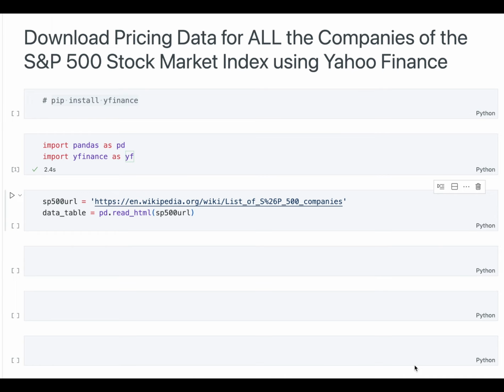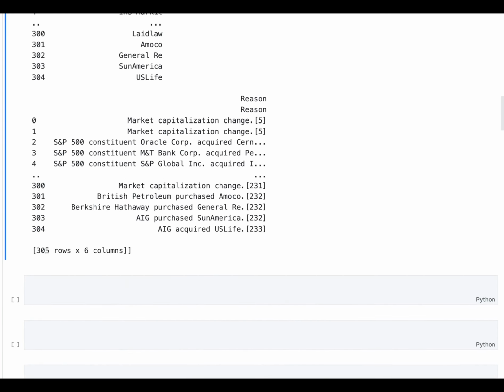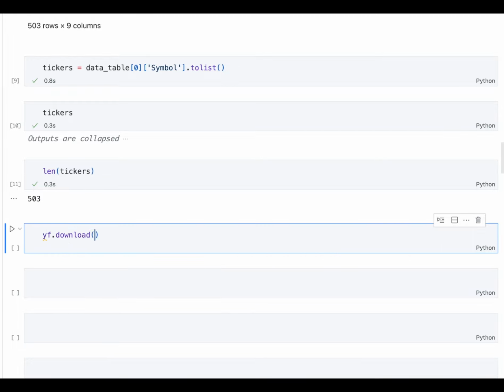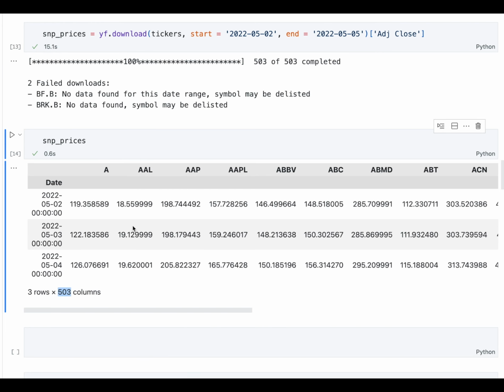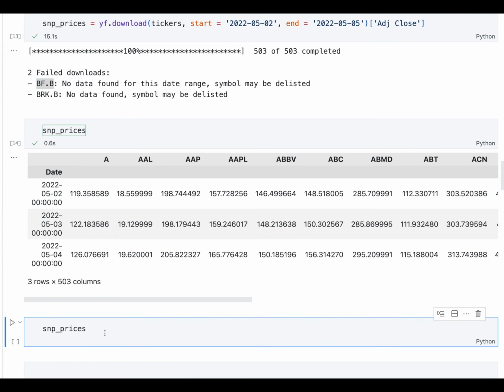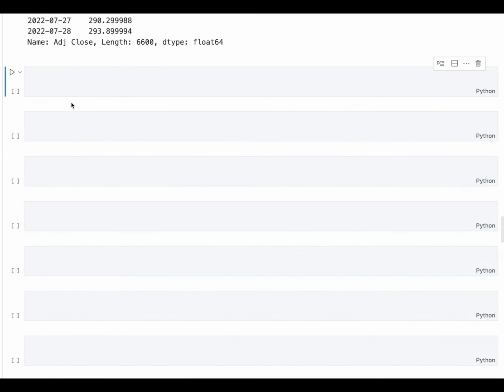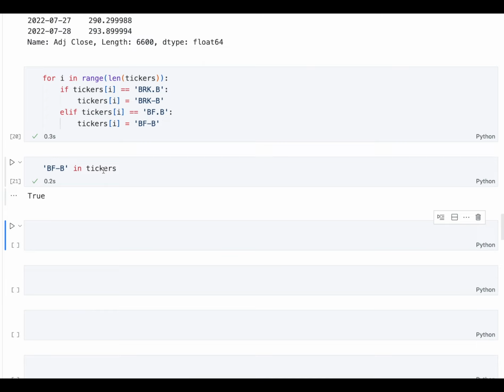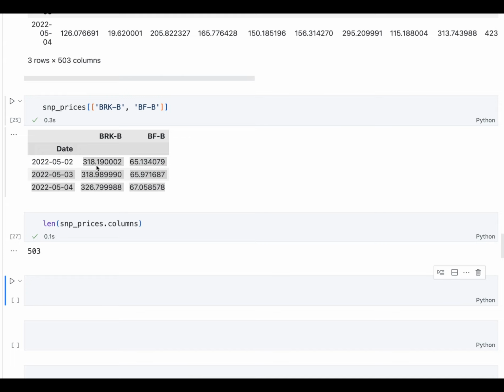Download ALL S&P 500 Market Index Company Stock Prices with Python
In this video I show an EASY way to download STOCK PRICES for ALL the COMPANIES (constituents) of the S&P500 market index using the python library yfinance (Yahoo Finance).

This is just one easy way among several options.

Feel free to post any comments, questions... in the comment section below.

May thanks you for your support ! ;)